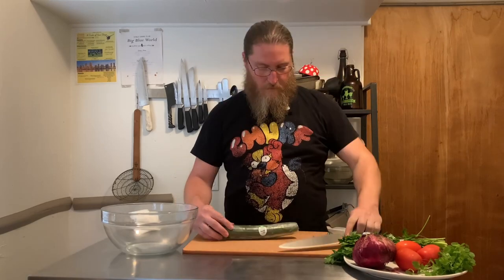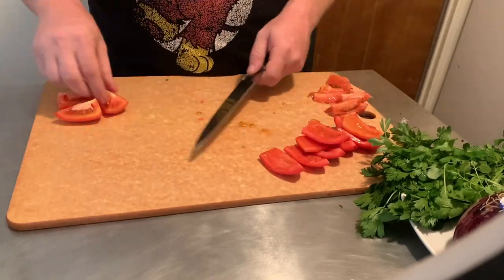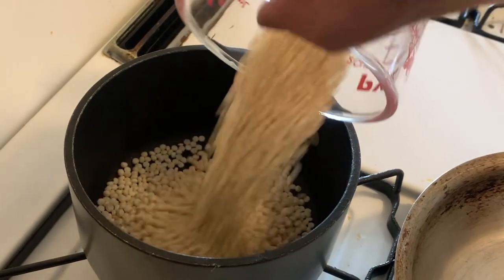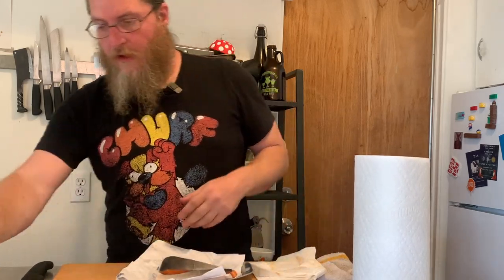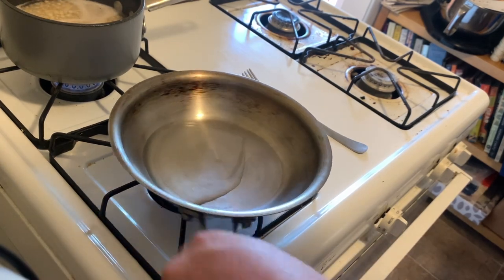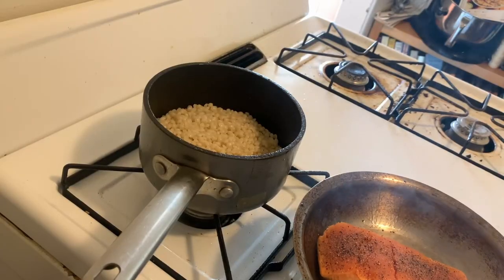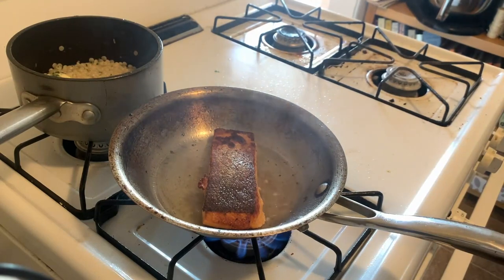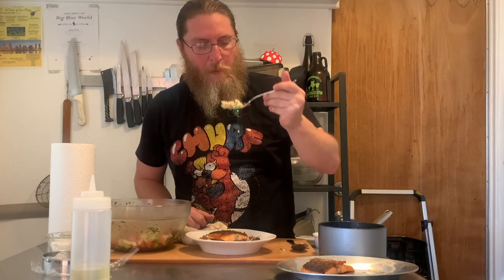Ultimate Fine Dining Technique for Crispy Fish Skin (Salmon)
Today we're learning an awesome technique that I've used in fine dining a whole bunch! Crispy fish skin is an absolutely wonderful flavor and texture addition to any salmon dish or other sturdy skinned fish.  We're pairing it with some component from older videos like the Salad of Many Cultures ) and some Israeli couscous.

(No recipes this week since the salad is in a video, the couscous was box directions, and the salmon is technique not ingredients.)

I love to see pictures of what folks are cooking! Tag me on the socials below!
Likes, comments, and subscriptions are 100% free and help more than anything!

I'm also available for consulting and small scale catering.